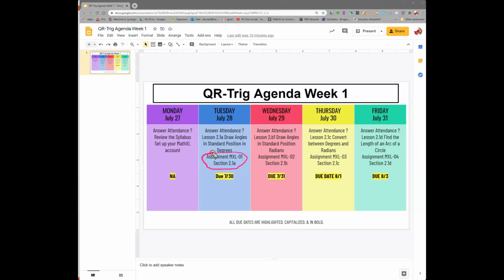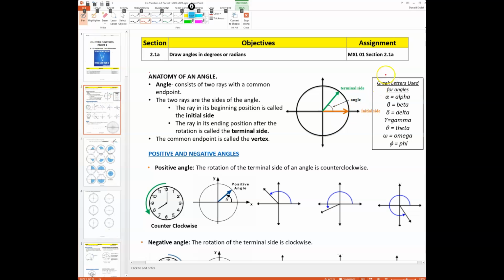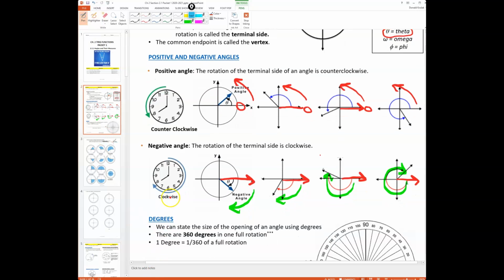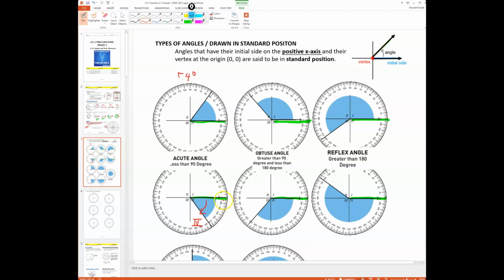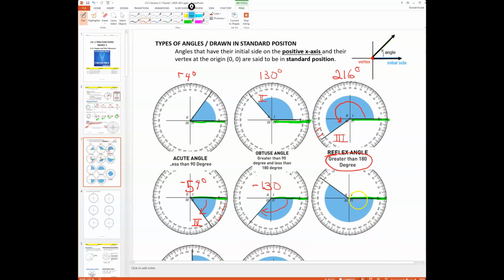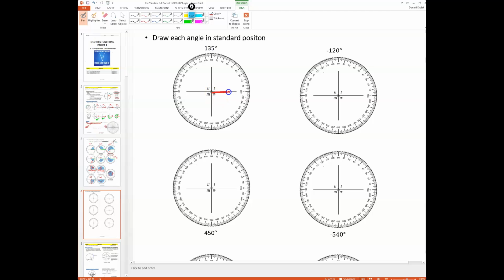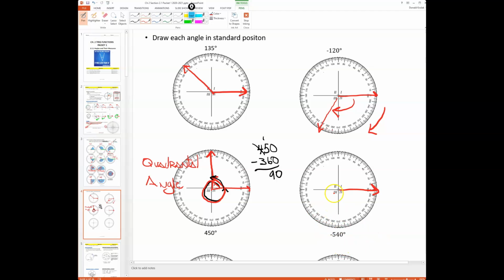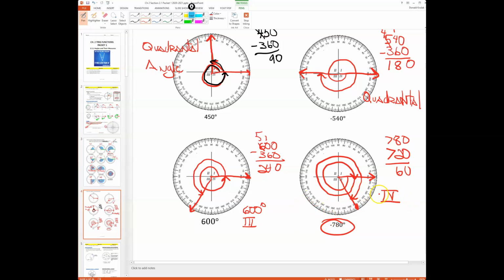QR-Trig Section 2.1a Drawing Angles in Degress